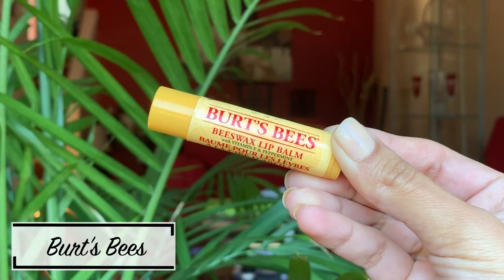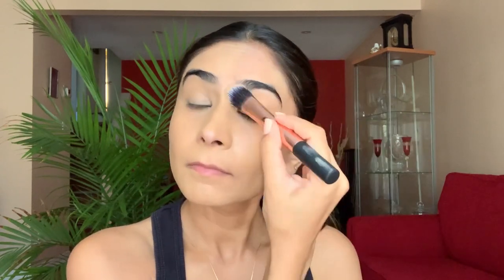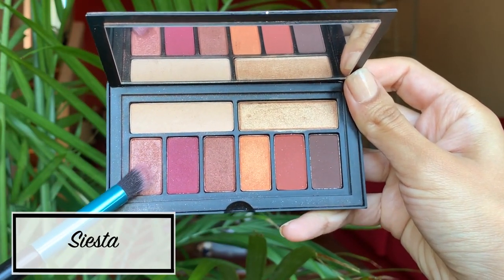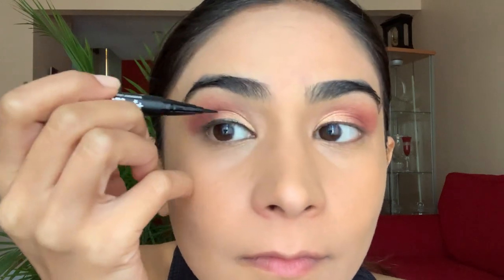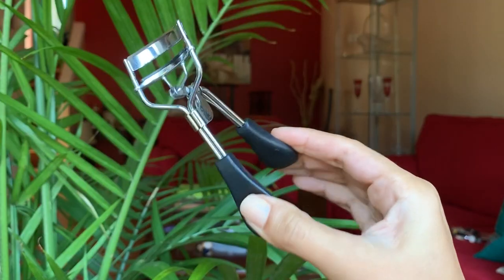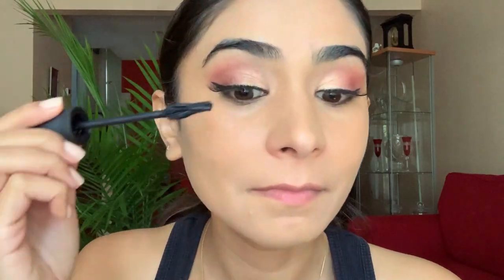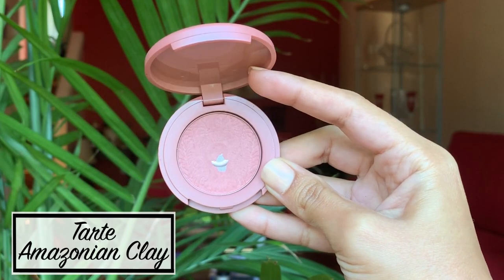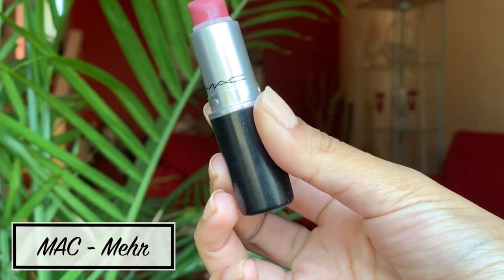Get Ready With Me For An Indian Wedding | Wedding Guest Makeup | Kreena Desai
Here is a quick look into how I get ready for an Indian Wedding! This makeup look is what I usually do when I have to step out for an event but this was the first time I did it in front of a camera instead of a mirror... hehe. If you have any questions regarding what products I used, leave your questions in the comments section below.

V I D E O S:
WEDDING: